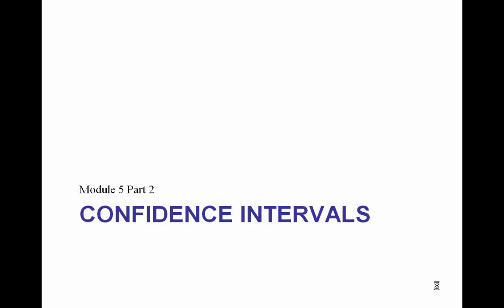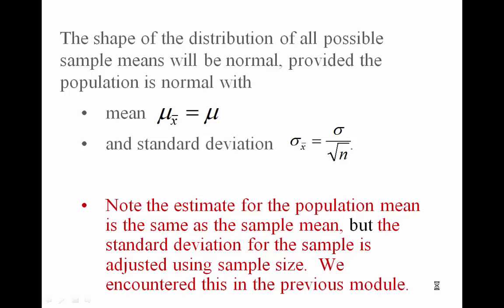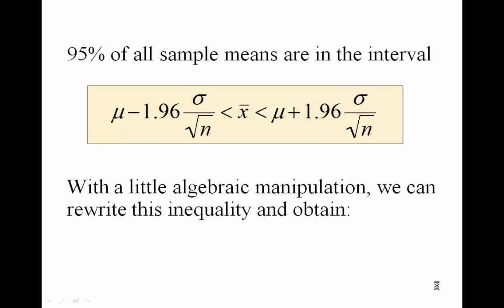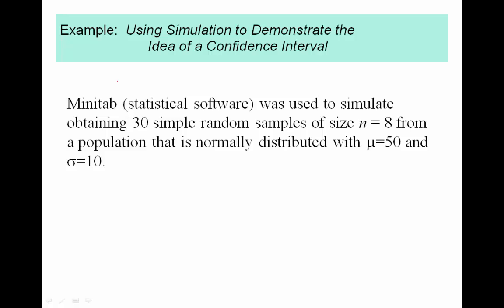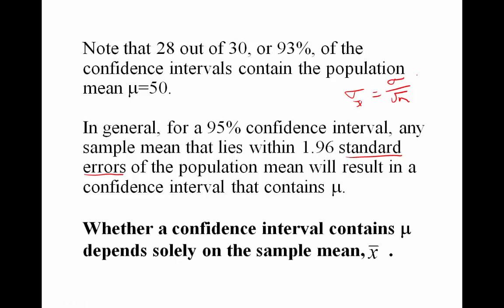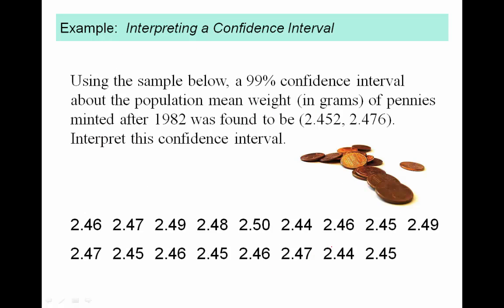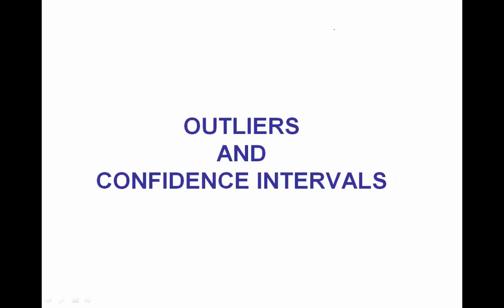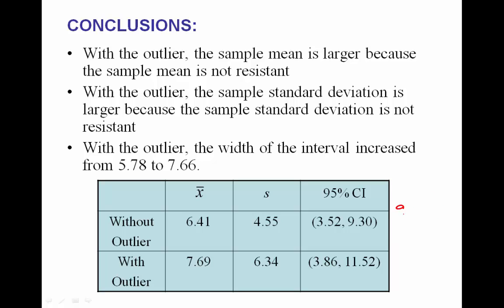Module 5 Part 2